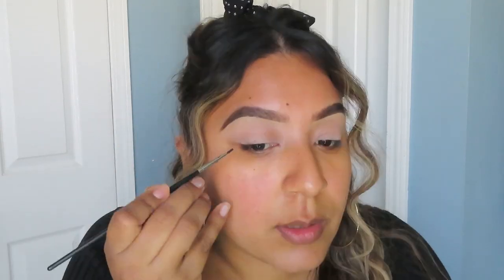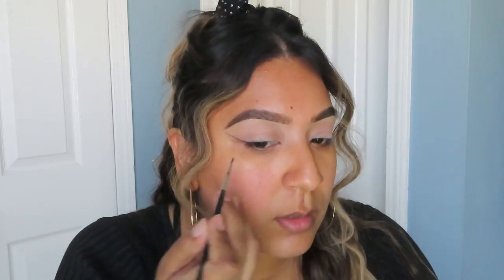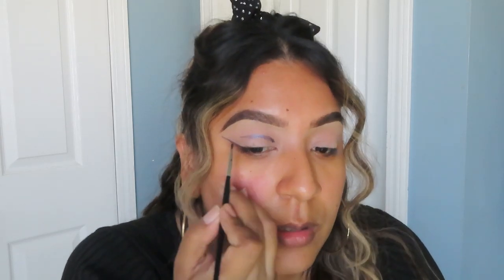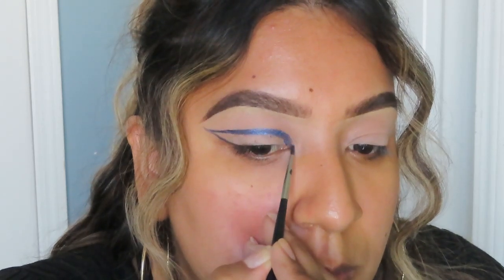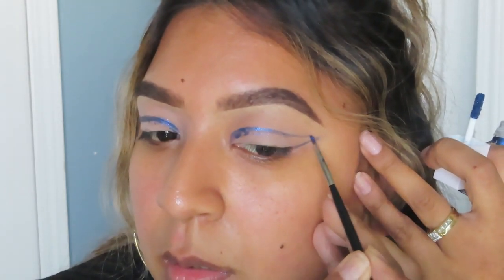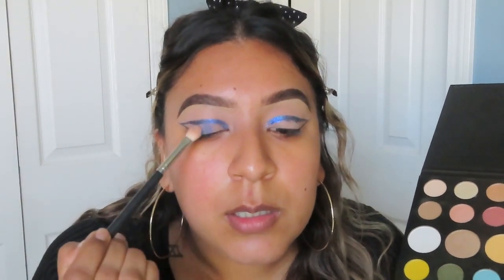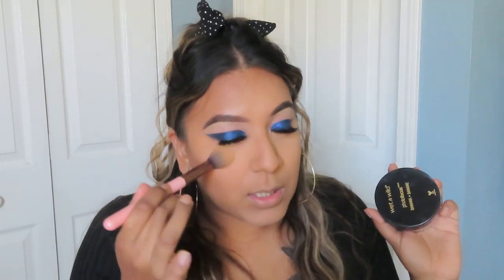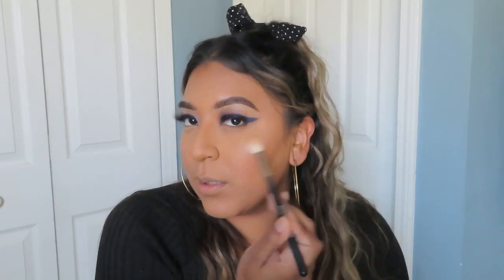BLUE CAT LINER W/ EYE SHADOW | 3 EASY STEPS | BEGINNER FRIENDLY MAKEUP TUTORIAL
Hello Buttercups,

Hope you are all having a great day!! So for today’s video we will be doing a blue cat liner with eye shadow with just 3 easy steps!!! This eye-look was also inspired I have let her information down below so you guys can also check her out!!

Sorry for the delay I have encounter some technology hiccups, but overall we OVERCAME the situation! YAY!  Hope you guys enjoy this video and leave a ♥️!!

Products Mention:
Revlon 220 Dark Brown Brow Pencil
Mac Painterly Paint Pot Base
E.L.F. Liquid Glitter Eye Shadow Ocean Eyes
Morphe James Charles - Cola Eyeshadow
Tarte Maneater Mascara
Eyelure Lashes Indulgence
Benefit Poreffesional Primer
Urban Decay Grip Primer
Clinique Beyound Perfecting Foundation 2-1 Sand
Smashbox Studio Finish Flawless 24H Concealer Light -Medium Warm Olive
Wet and Wild Banana Setting Powder
Becca Inpenema Sun Brozer
Milani Blush Dolce Pinky
Wet and Wild Precious Petal Highlighter
Mac Fix +
L.A.Girl Ultimate Lip Liner Keep it Spicy
Artist Couture Angel Baby

♡ INSTRAGRAM- _DIANAOREGON_

HI! MY NAME IS DIANA AND I'M 29 YEARS OLD. I DECIDED TO FOLLOW MY HOBBY AND HOPEFULLY TURN IN IT TO A PLATFORM THAT EVERYONE CAN RELATE OR SIMPLY HAVE A GREAT TIME. MY CHANNEL WILL CONSIST OF MAKEUP TUTORIALS, HAUL, AND WHATEVER COMES ALONG.  I LIVE BY THE QUOTE " It is never too late to get started ".  THAT'S EXACTLY WHAT AM DOING. TILL THEN MY BUTTERCUPS.